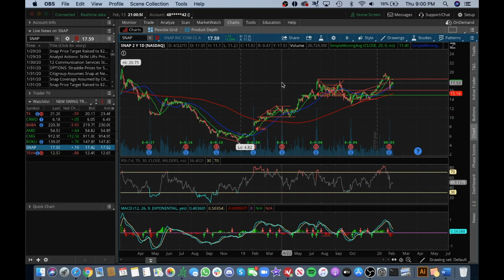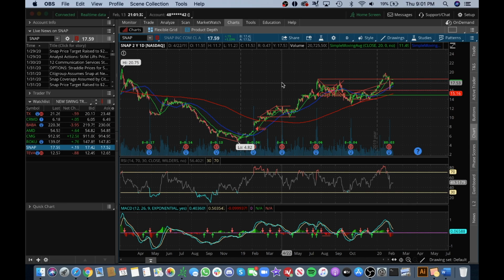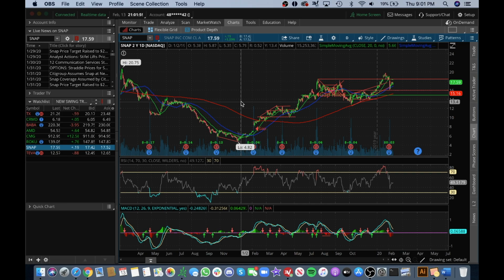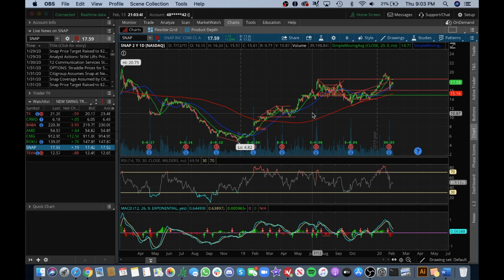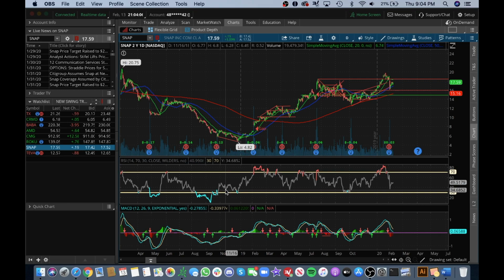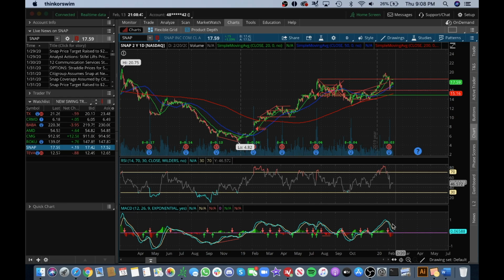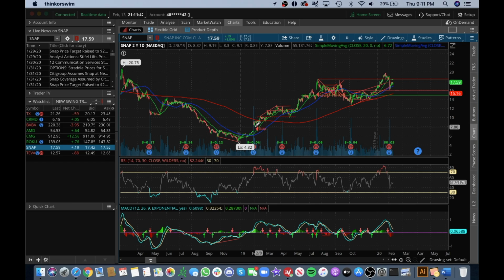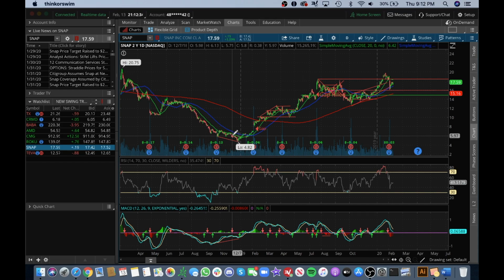Best Swing Trading Strategies For Beginners 2020 | Best Swing Trading Advice — Daniel Ayala Jr.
⌚ Video Duration: 12:51

In this video, I break down the swing trading strategy that I use when trading stocks.

➤ My Gear:
- SD Card
- External Hard Drive
➤ Books I Recommend:
- Think or Grow Rich
- The Monk Who Sold His Ferrari
- Who Says Elephants Can't Dance
- The Four Hour Workweek
- Crushing It

⌚ SCHEDULE:
Every Week
(Here will be your email)